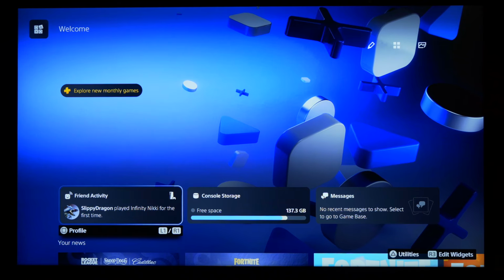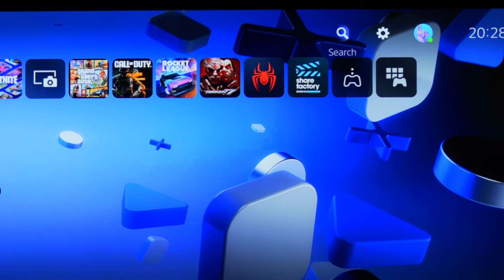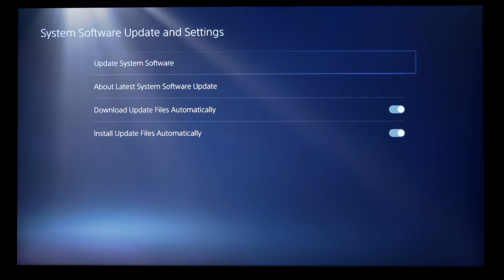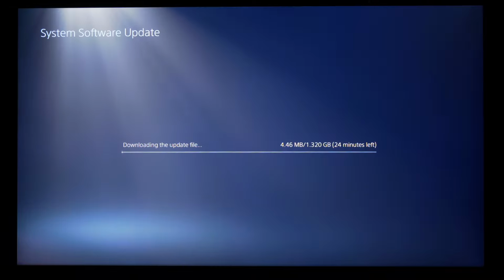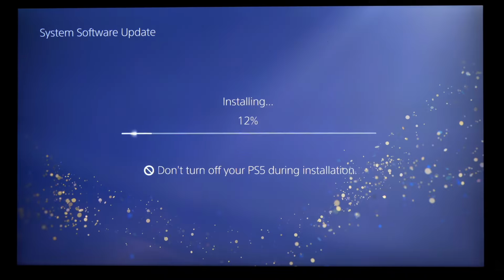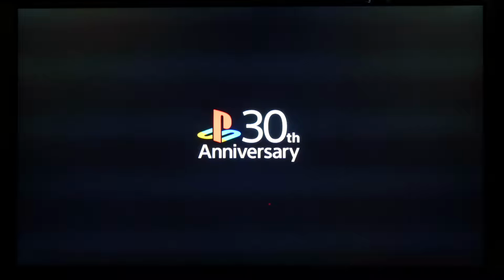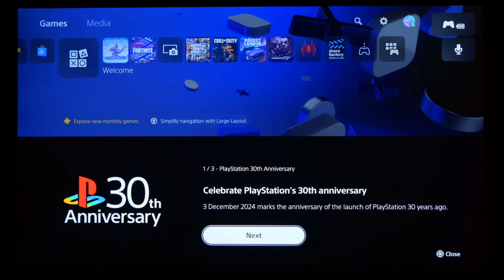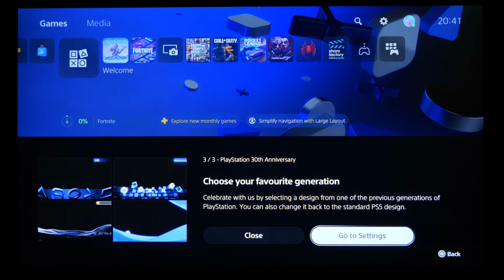How to Change PS5 Startup Screen | Old PlayStation Startup Screen on PS5 | PS5 Old Menu Update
How to Change PS5 Startup Screen
Old PlayStation Startup Screen on PS5
PS5 Old Menu Update

🔧 Gear that I use:
🔨 Primary Camera:   Sony a6400
🔨 Lens:   Sigma 18-50mm f/2.8
🔨 Secondary Camera:   iPhone 15 Pro Max
🔨 Microphone:   DJI Mic

⏱ Timestamps
00:00  Intro
00:39  Update PS5
01:35  Restart PS5
02:08  Change Theme/Startup
02:38  Theme Changed
02:59  Outro
tags
PlayStation,
ps5,
ps1,
ps2,
ps3,
change startup screen on ps5,
change theme on ps5